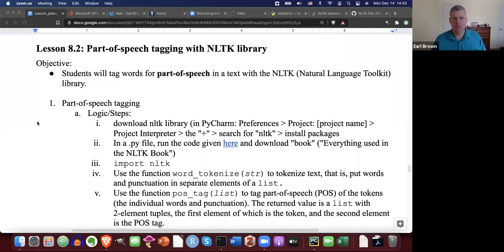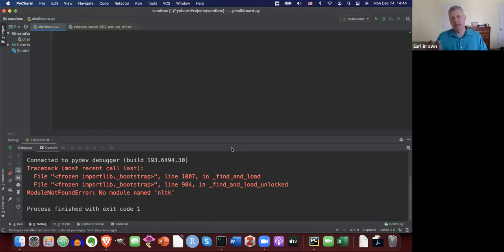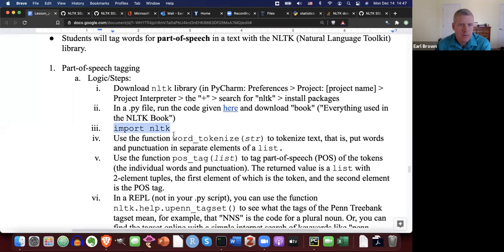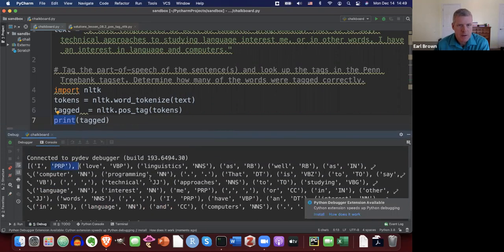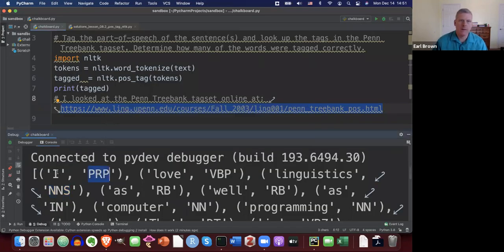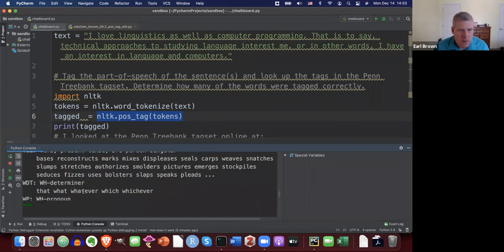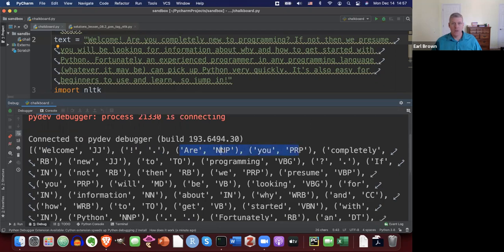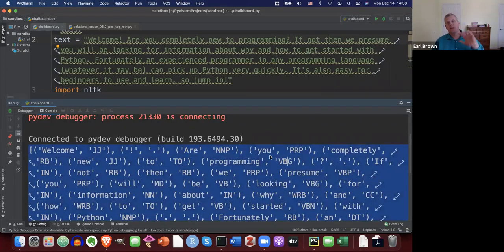LING 360 Lesson 8.2 Part-of-speech tagging with NLTK library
Students will tag words for part-of-speech in a text with the NLTK (Natural Language Toolkit) library.